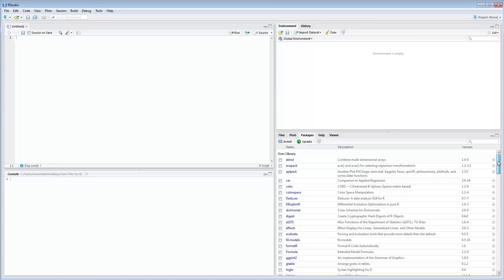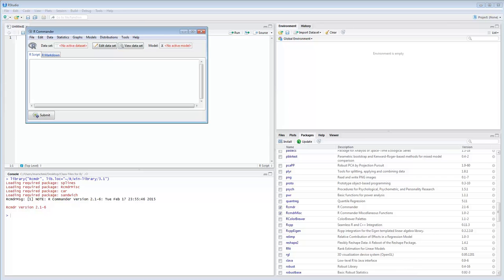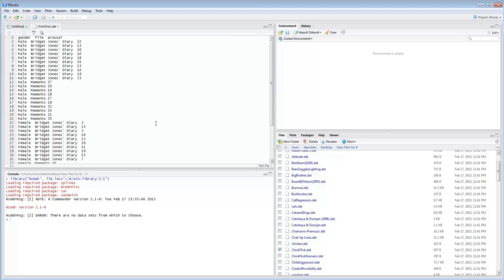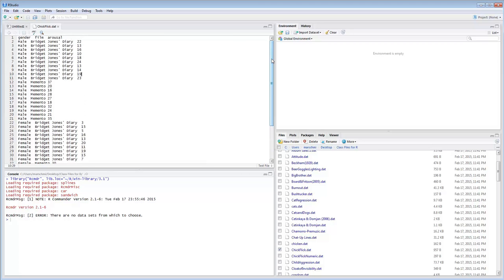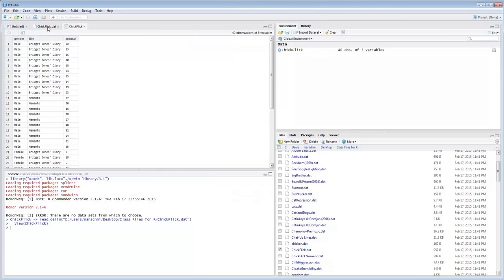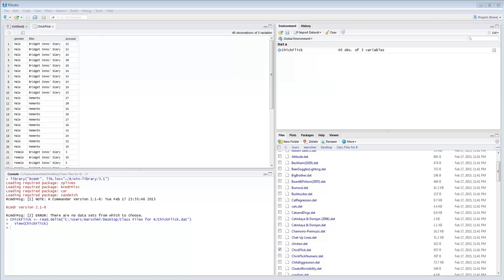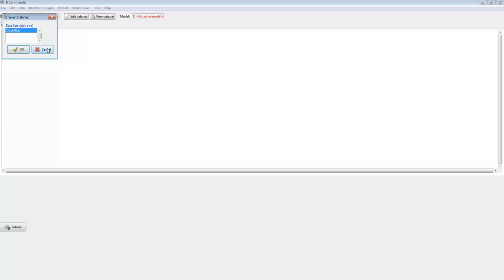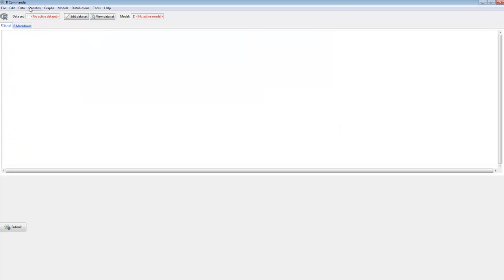R Activating a data set